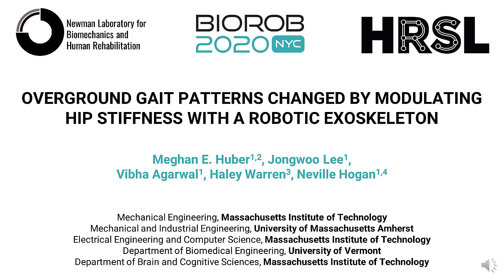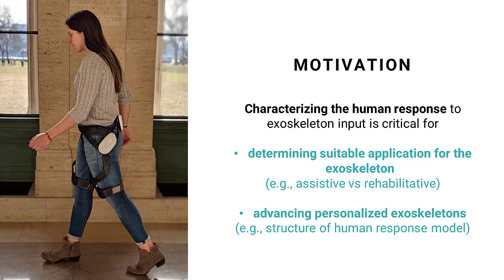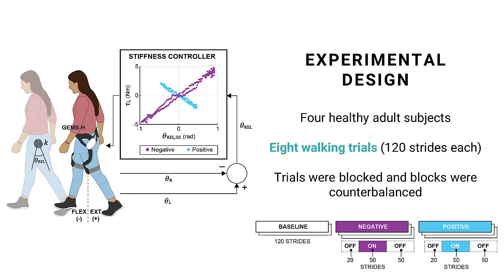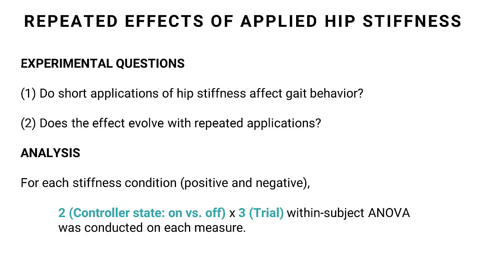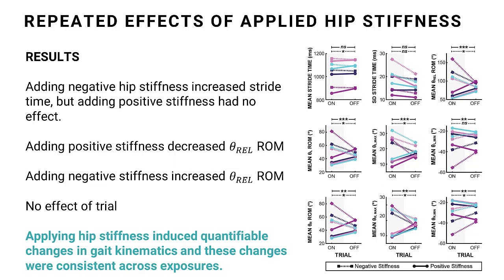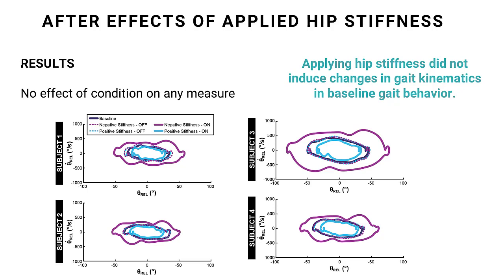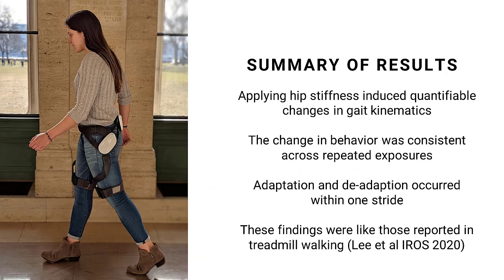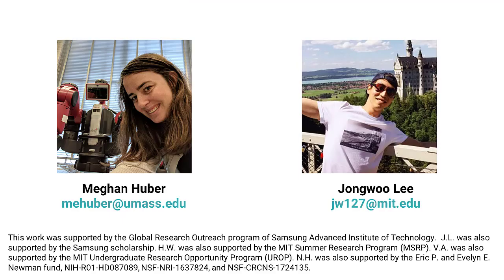2020 BioRob: Overground gait patterns changed by modulating hip stiffness with a robotic exoskeleton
PRESENTATION VENUE
BioRob 2020 (The 8th IEEE RAS/EMBS International Conference on Biomedical Robotics & Biomechatronics)

TITLE
Overground gait patterns changed by modulating hip stiffness with a robotic exoskeleton

AUTHORS
Meghan E. Huber (UMass Amherst, MIT), Jongwoo Lee (MIT), Vibha Agarwal (MIT), Haley Warren (UVermont), Neville Hogan (MIT)

ABSTRACT
Lower-limb exoskeletons have shown great potential to assist human locomotion. However, effective methods for modulating aspects of gait behavior beyond reducing metabolic effort, such as stride time and gait kinematics, are still needed, especially for individuals with impaired gait. Using the Samsung GEMS-H exoskeleton, we studied the effect on healthy gait behavior of applying hip stiffness during overground walking. We found that applying positive stiffness did not affect stride time, but it did reduce hip range of motion. We also found that applying negative stiffness increased both stride time and hip range of motion. Additional analyses showed that the effect of applied hip stiffness on hip range of motion during overground walking was similar to that observed during treadmill walking. The effect of positive stiffness on stride time was similar during overground and treadmill walking, but the increase in stride time in response to the application of negative stiffness was greater during treadmill walking than in overground walking. Lastly, we found no evidence to indicate that neural adaptation or learning occurred when hip stiffness was applied. These results suggest that applying joint stiffness may be a promising approach to restoring healthy gait kinematics.